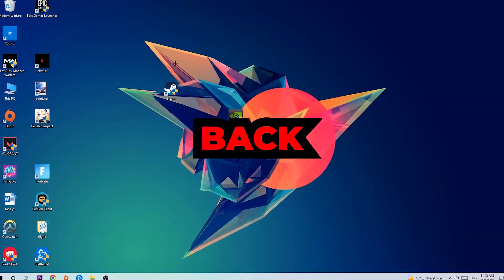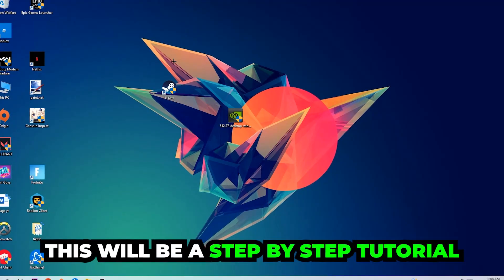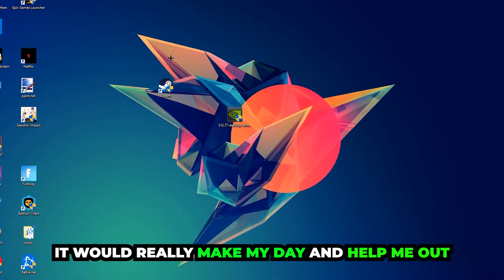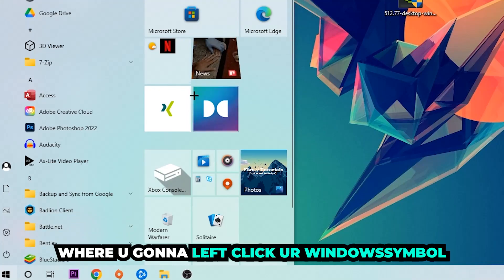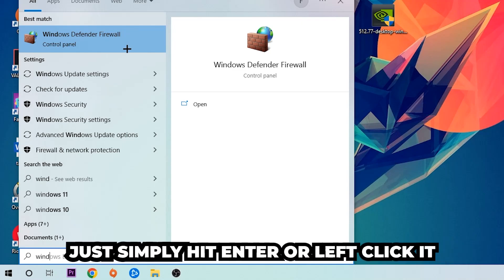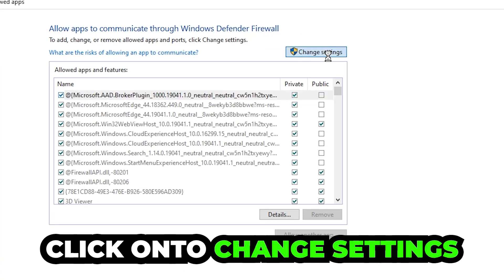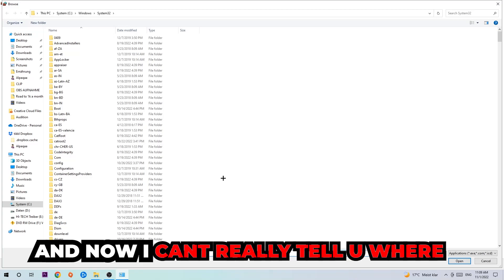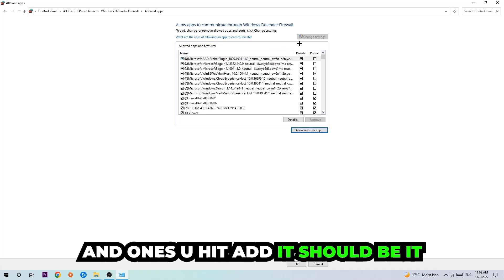Warhammer 4000 Darktide – How to Fix Black Screen & Stuck on Loading Screen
Warhammer 4000 Darktide black screen on startup,
Warhammer 4000 Darktide black screen,
Warhammer 4000 Darktide black screen on launch,
Warhammer 4000 Darktide black screen fix,
how to fix black screen Warhammer 4000 Darktide 2,
how to fix black screen Warhammer 4000 Darktide ps4,
how to fix black screen Warhammer 4000 Darktide ps5,
how to fix black screen Warhammer 4000 Darktide xbox,
how to fix black screen Warhammer 4000 Darktide pc,
Warhammer 4000 Darktide stuck on loading screen,
Warhammer 4000 Darktide stuck on loading screen ps4,
Warhammer 4000 Darktide stuck on loading screen pc,
Warhammer 4000 Darktide stuck on loading screen fix,